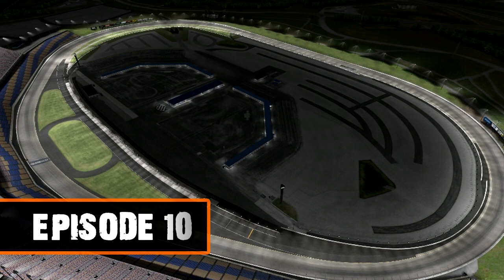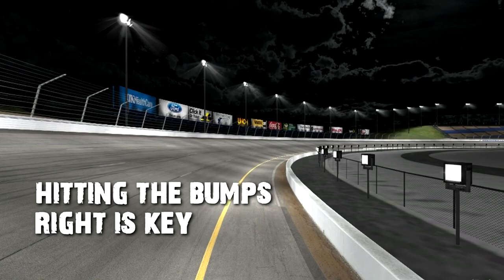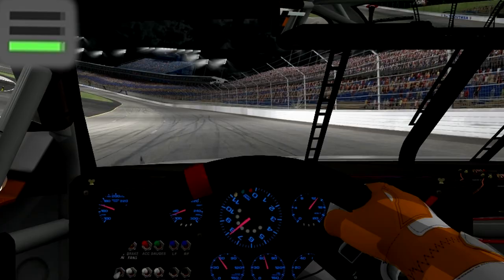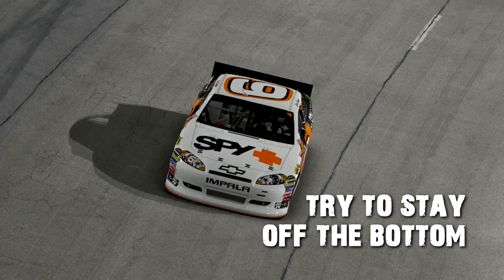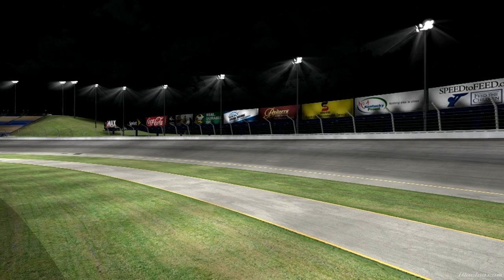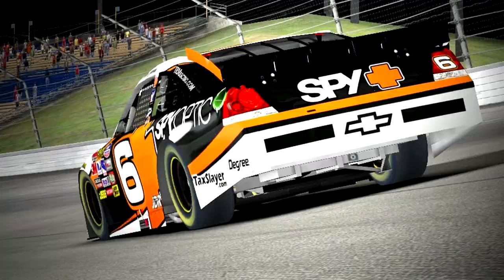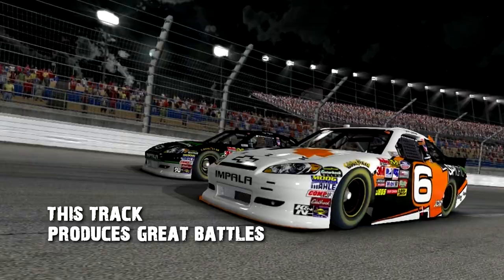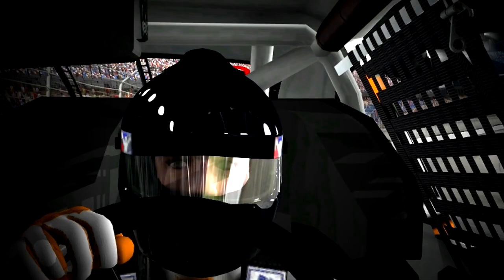HotLaps Ep. 10: Kentucky Speedway - Jun 21, 2012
JR Motorsports iRacing pro sim racers take you around Kentucky Speedway in preparation for the tenth race of the 2012 NASCAR iRacing Series World Championship. Check it out! Come race with us on iRacing.com! on Tuesday night or archived on the PSRTV.com website.